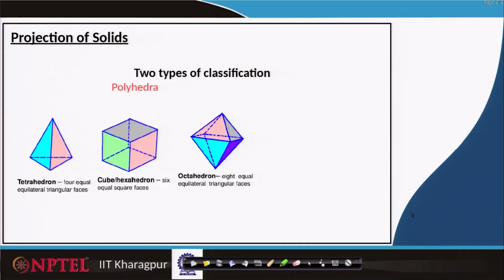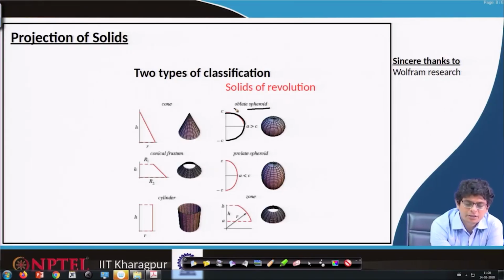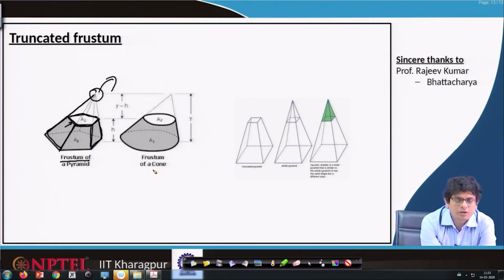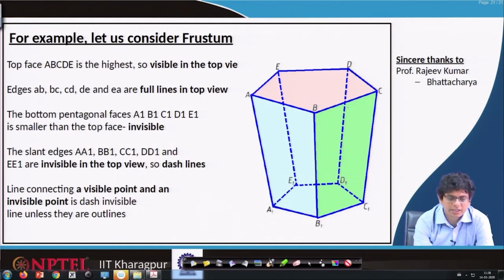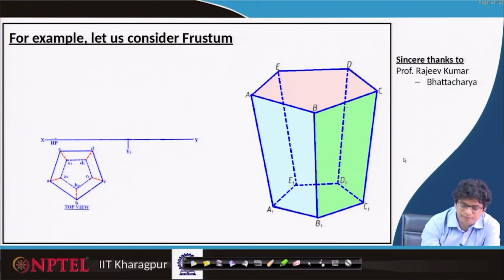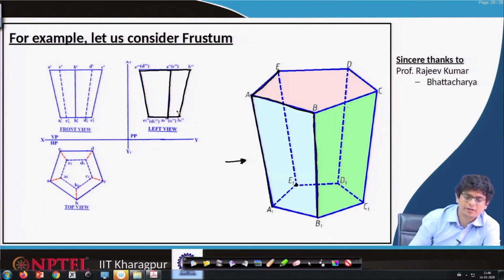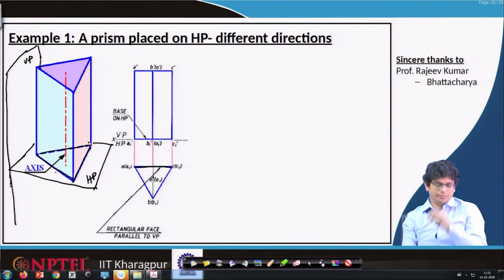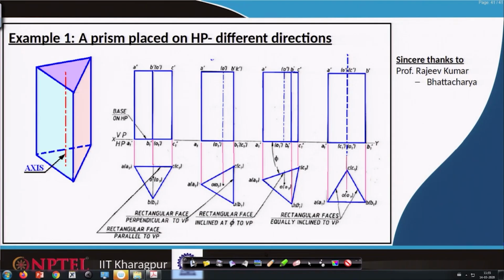PROJECTION OF SOLIDS - I